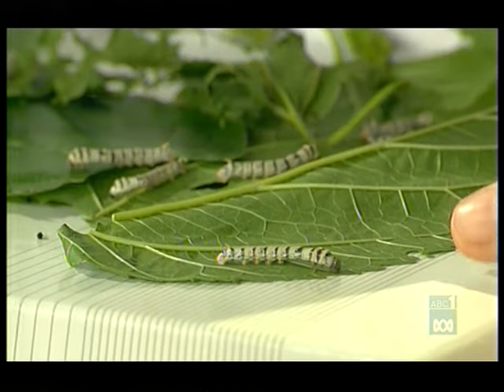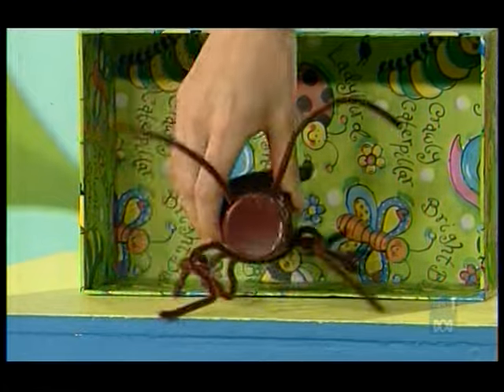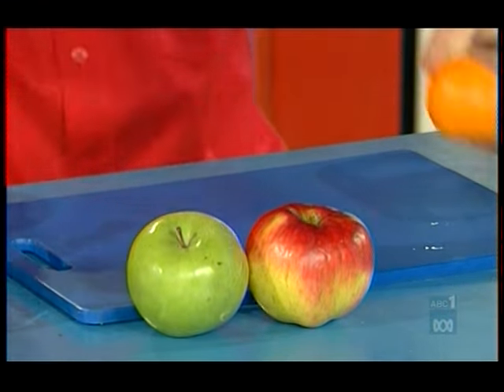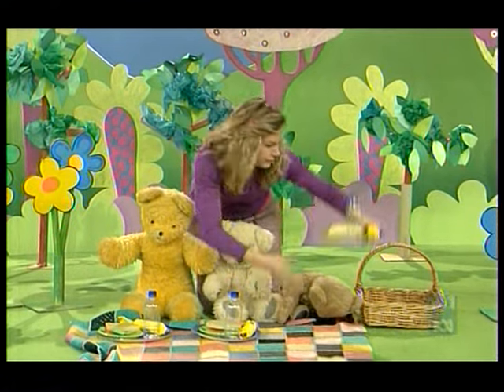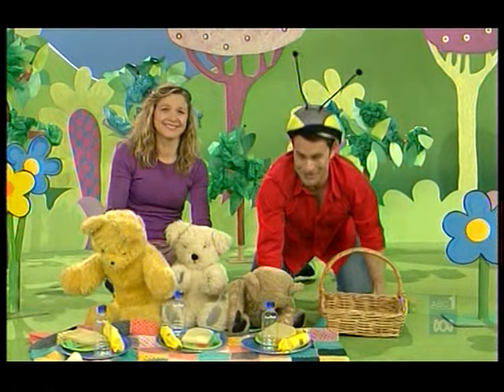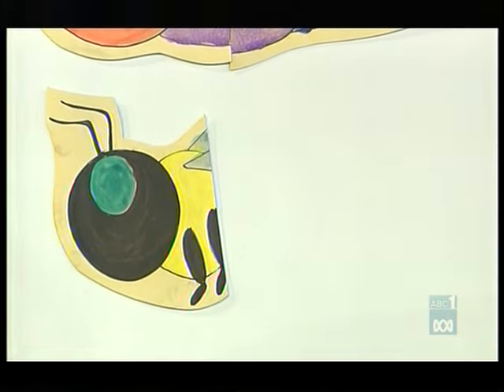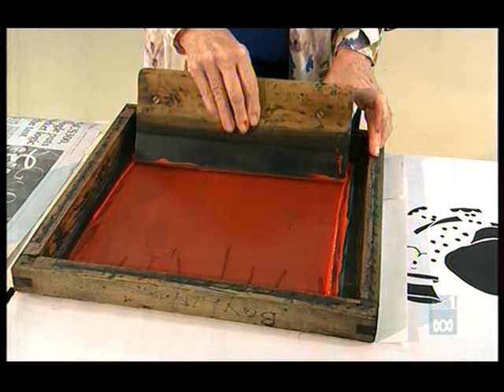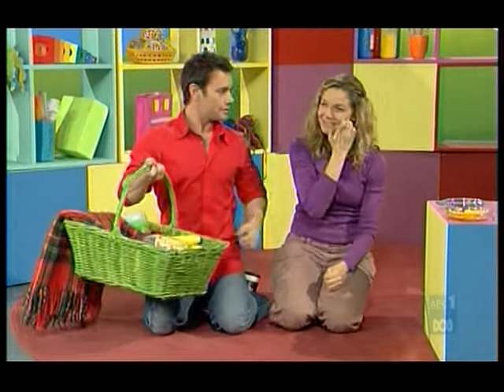Play School - ABC Kids - 2009-03-27 Morning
Play School - ABC Kids